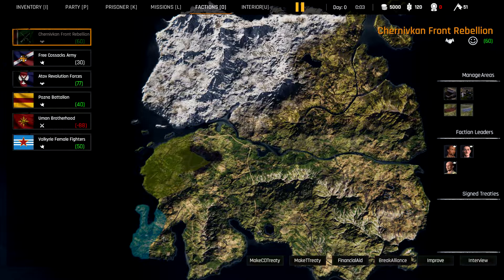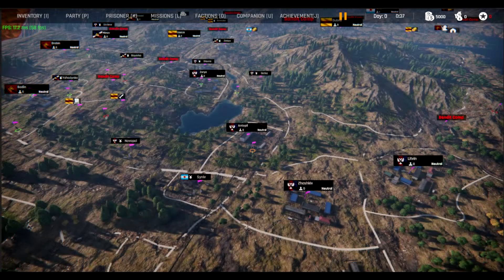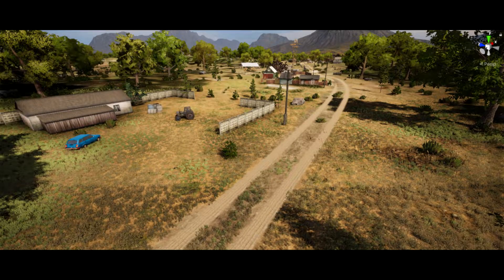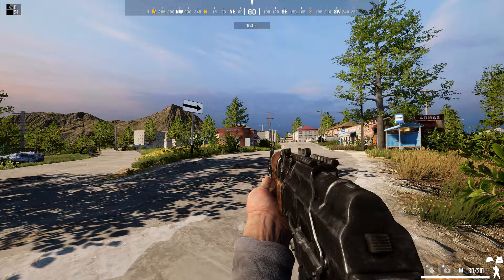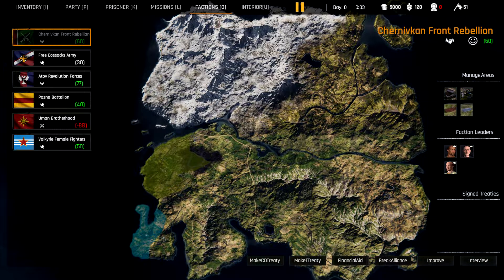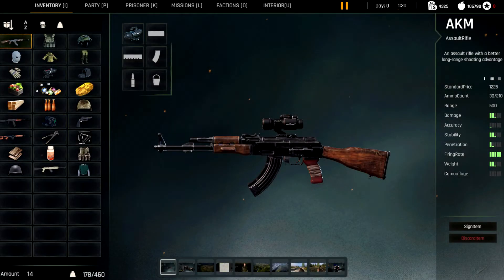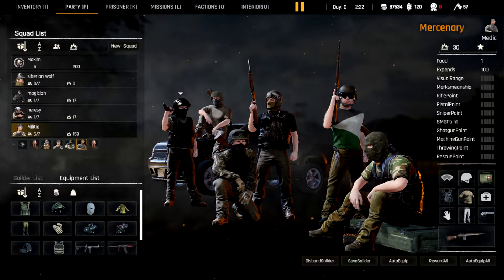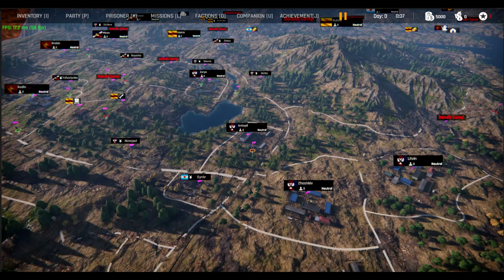Devs are still working on it... | Freeman Guerilla Warfare News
After being quiet for a year the devs have posted their first bit of news about the overhaul.